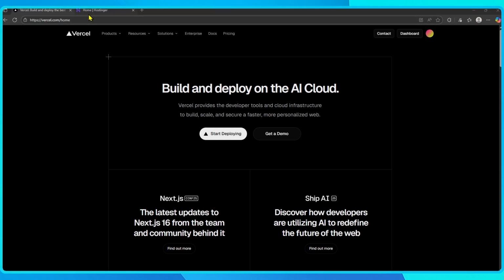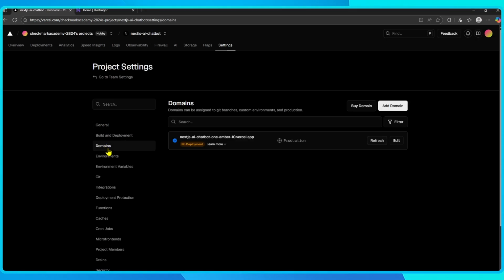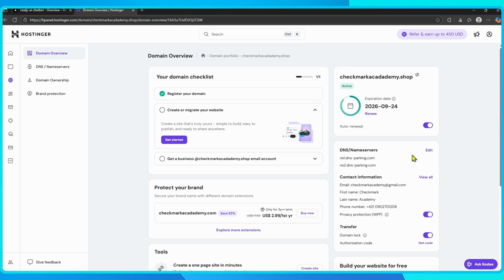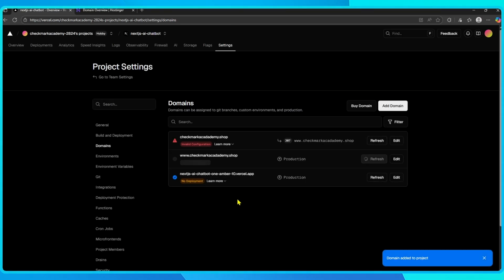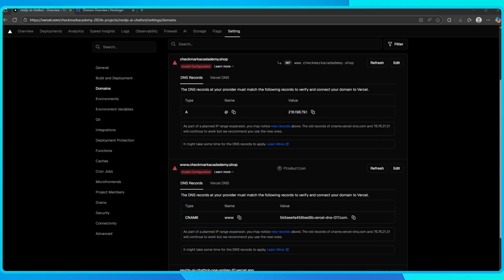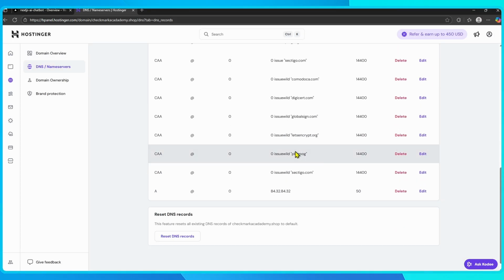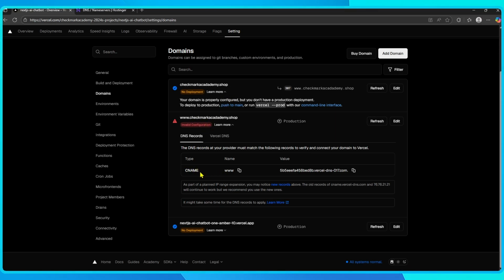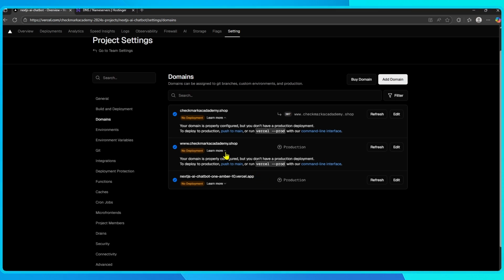How to Connect Hostinger Domain to Vercel (Step-by-Step Tutorial) 2026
In this video, I’ll show you how to connect your Hostinger domain to Vercel. You’ll learn how to add your domain in Vercel, copy the DNS records, and configure them properly inside your Hostinger account.

We’ll go through each step clearly from adding your custom domain in Vercel, setting A and CNAME records in Hostinger, removing old entries, and verifying your setup until your domain is fully connected.

This is a simple walkthrough so you can easily link your Hostinger domain to your Vercel project and make your site live with a custom address.